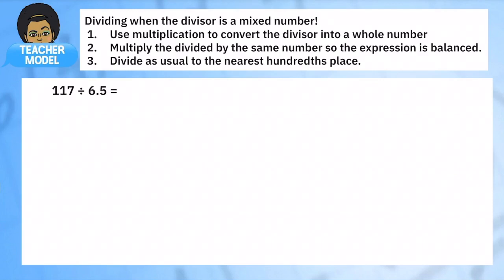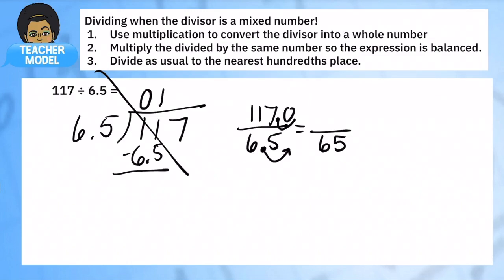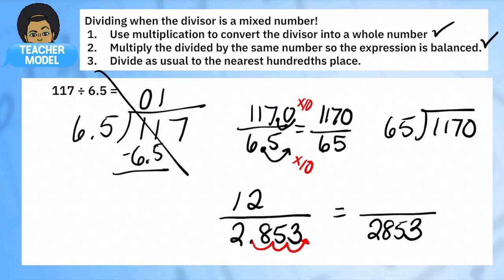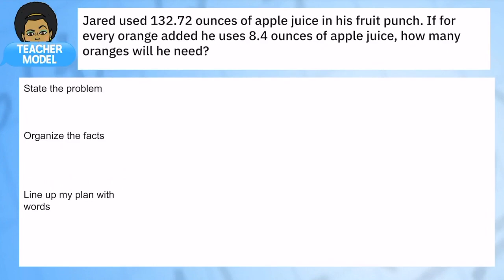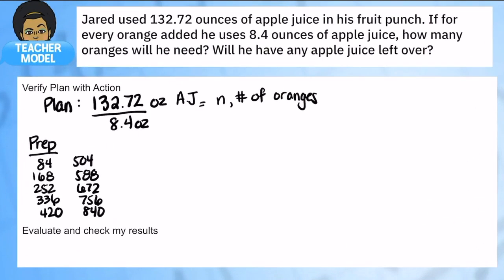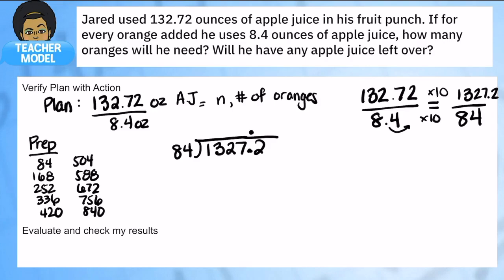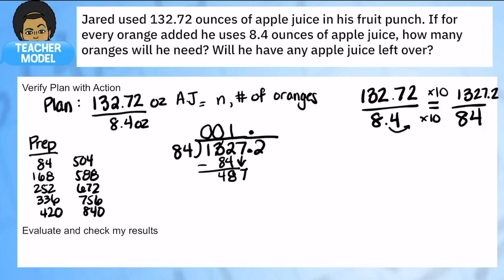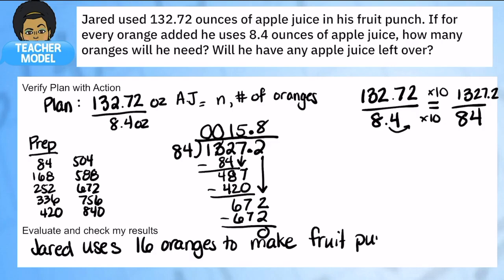Decimal Divisors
6th Grade, Lesson 6: How do we divide a number with decimal divisors?

In this lesson you'll learn how to divide a number by a number with a decimal. This lesson is perfect for 6th graders.